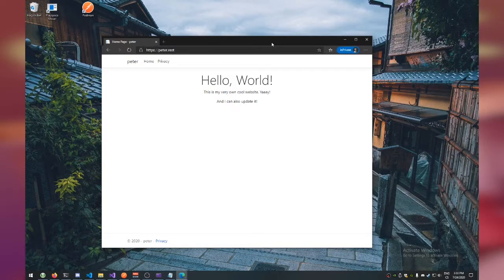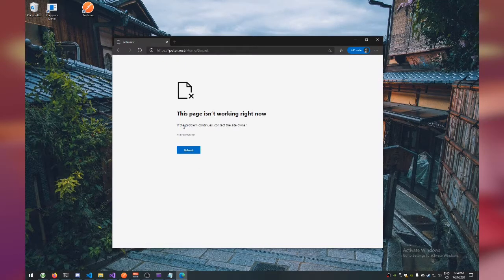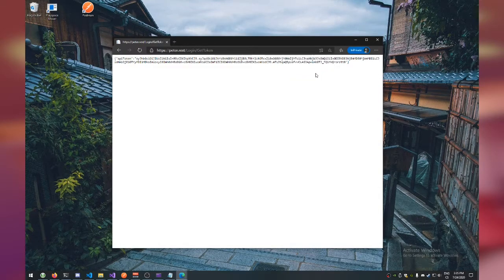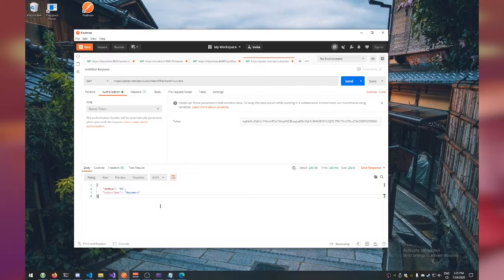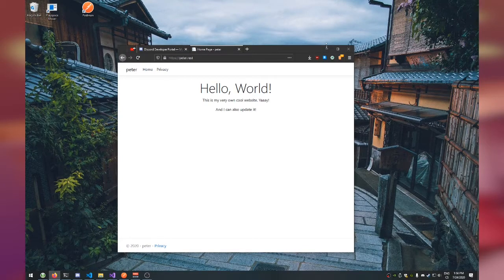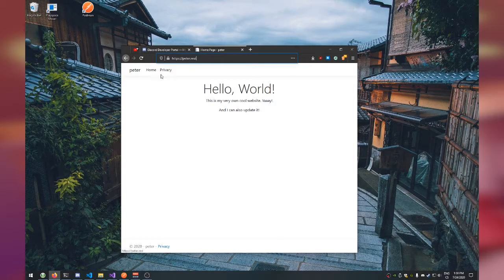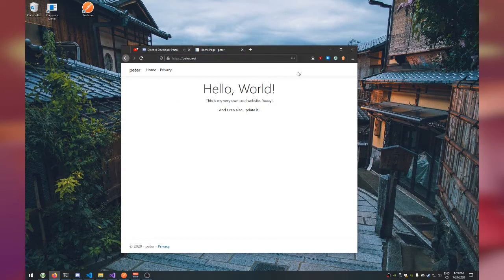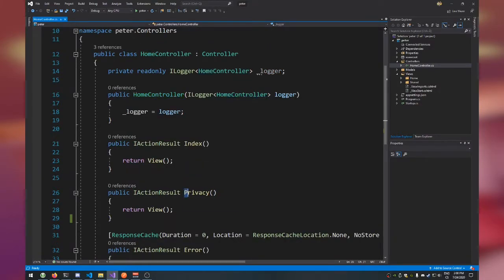Login with Discord & Web APIs in ASP.NET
In this video we're going to go through setting up a WebAPI and requiring authentication through either Discord or JWT tokens.

Chapters:
00:00:00 - Intro
00:02:13 - Basic ASP.NET routing
00:03:30 - Creating a new page
00:07:19 - Creating an API endpoint
00:13:46 - Simplifying deployment
00:18:07 - Intro to Auth
00:19:38 - Securing enpoints
00:21:38 - Configuring the server for Auth
00:29:35 - Config in ASP.NET
00:35:37 - Back to configuring Auth
00:38:19 - Making a Discord App
00:41:44 - Configuring Discord OAuth2
00:57:38 - Picking Auth scheme per method
00:58:36 - Testing the OAuth2 flow
00:59:36 - Working with User Claims
01:03:56 - Creating a JWT GetToken endpoint
01:15:19 - Testing JWT flow
01:18:25 - Managing production config
01:21:46 - Testing in Production
01:24:32 - Outro